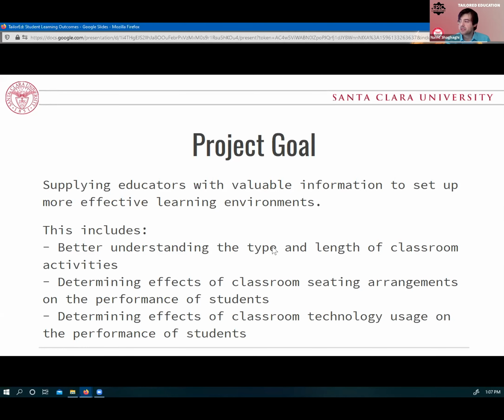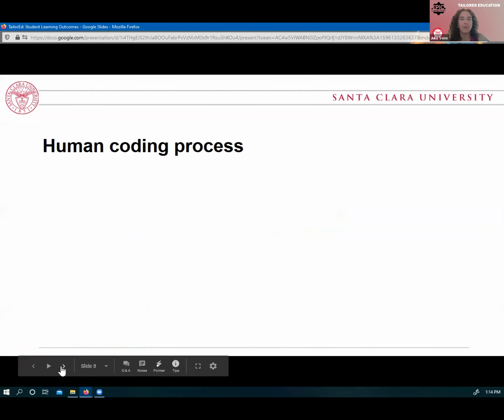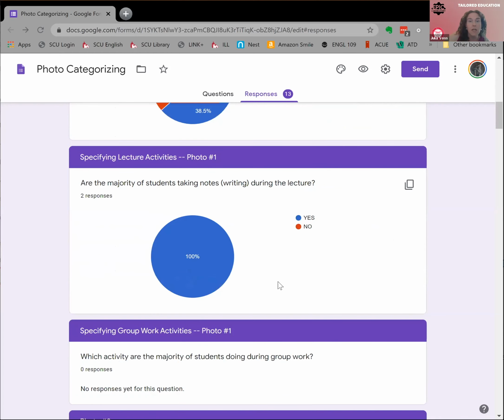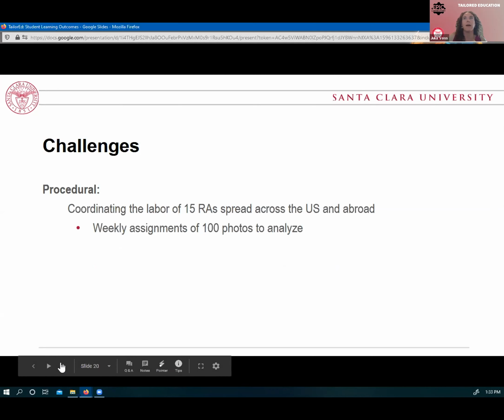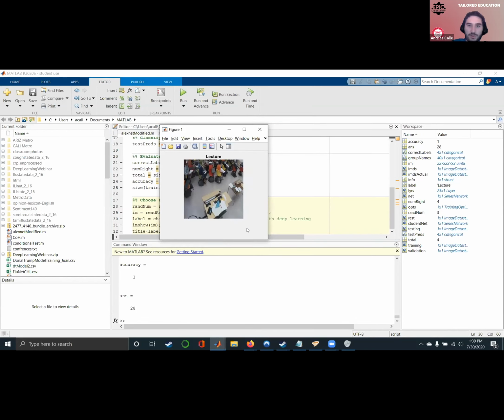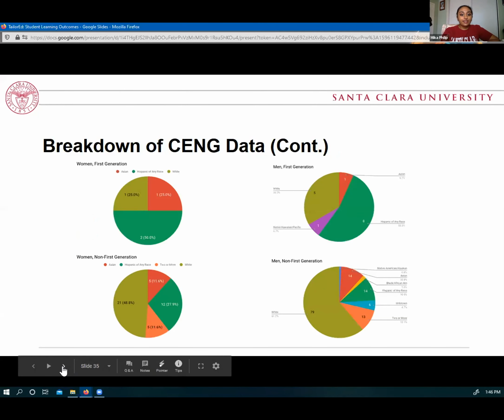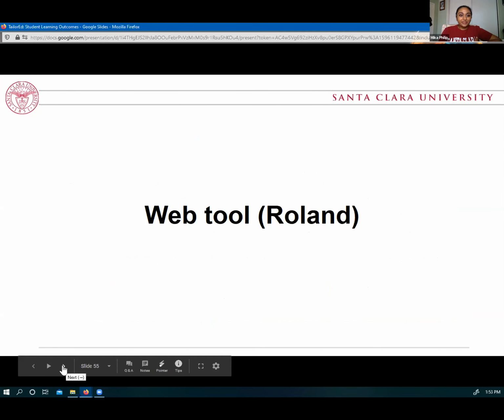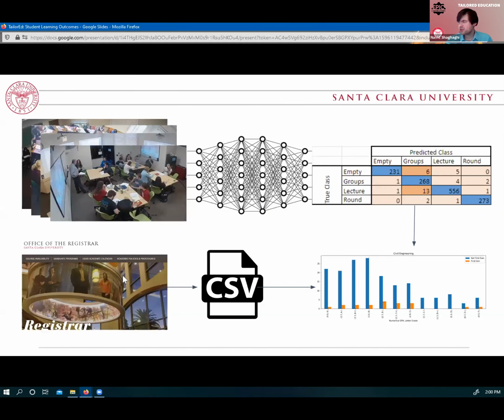TailorEd: Student Learning Outcomes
Summarize videos instantly with our Course Assistant plugin, and enjoy AI-generated quizzes Speakers
Andres Calle
Master's Student in Computer Science
Santa Clara University

Navid Shaghaghi
Lecturer of Mathematics and Computer Science
Santa Clara University

Navid Shaghaghi is a lecturer and researcher in the Math and Computer Science department of the College of Arts and Sciences as well as the Computer Engineering and Bioengineering Departments of the School of Engineering at Santa Clara University. His research interests are in Artificial Intelligence (AI), Automation, Education Technology, Internet of Things (IoT), Mixed Reality (AR/VR), Sustainable Energy, Technology Ethics, and Web / mobile development. He currently manages 16 research projects and oversees more than 60 research students in his Ethical, Pragmatic, and Intelligent Computing (EPIC) and Creative, Augmented, and Virtual Environments (CAVE) research laboratories.

Julia Voss
Assistant Professor of Rhetoric & Composition
Santa Clara University

Julia Voss studies, teaches, and designs equitable writing experiences, spaces, and programs across modes. Trained in rhetoric, composition, and literacy studies, she examines issues of learning, equity, and accessibility in the classroom, across the university, and in communities, identifying implications for pedagogy, theory, and the discipline of rhetoric and composition/writing studies.

Join our educator community to attend faculty events, access free teaching resources, and earn extra income.